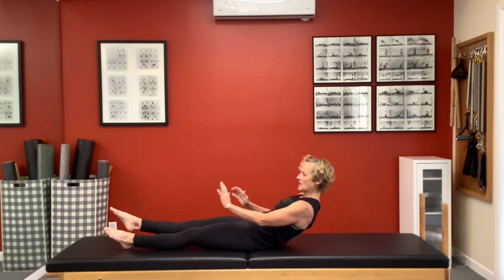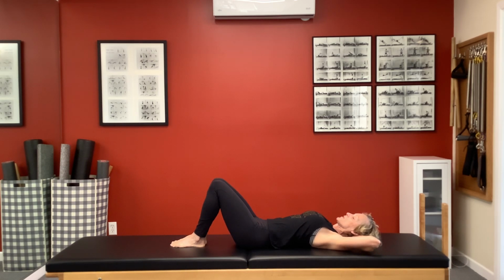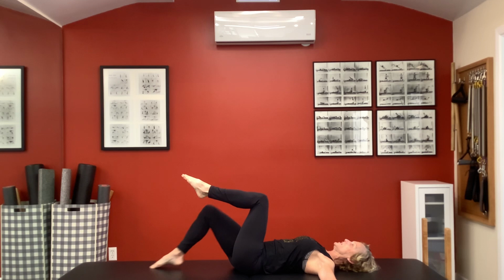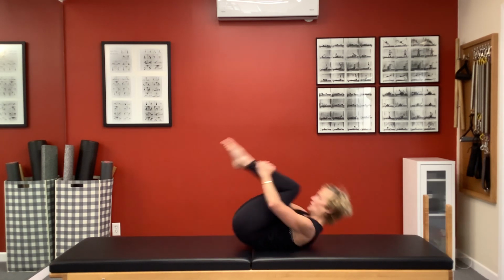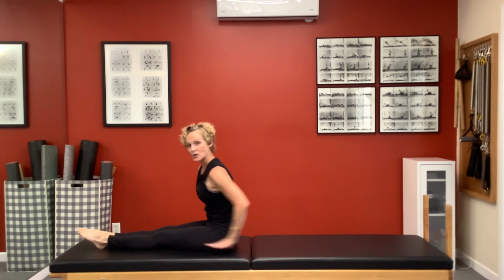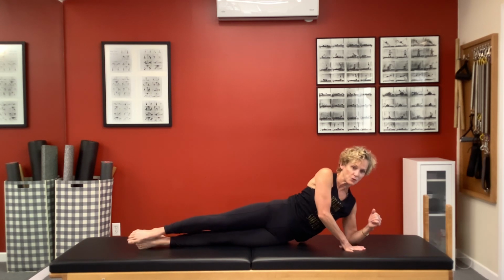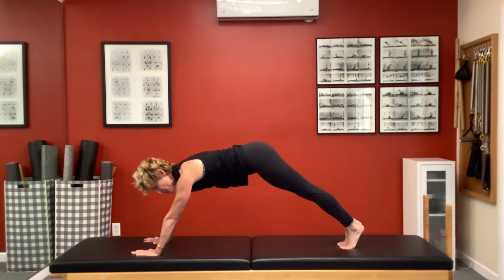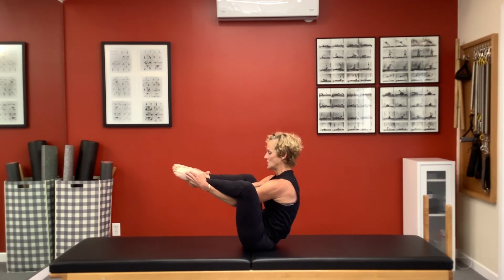Feel Good Zoom Mat Class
A feel good Zoom Mat Class that I wanted to share with you. enjoy.